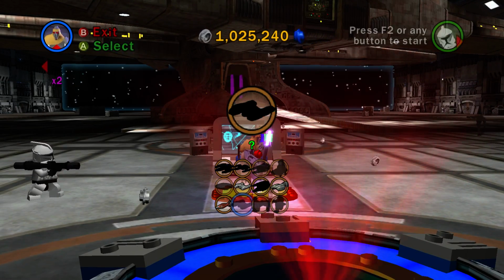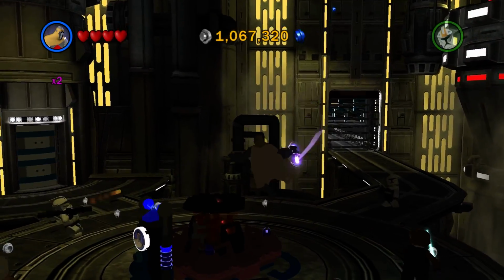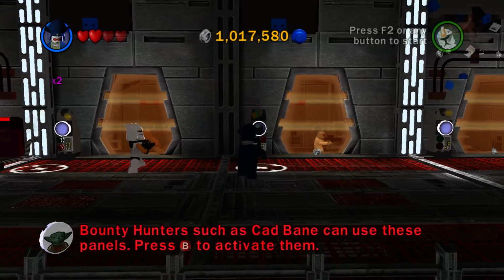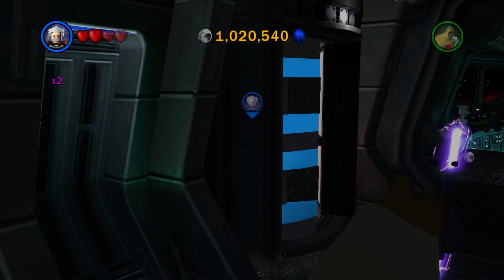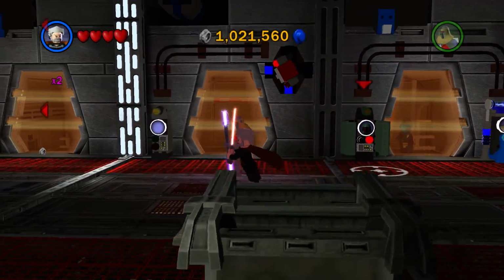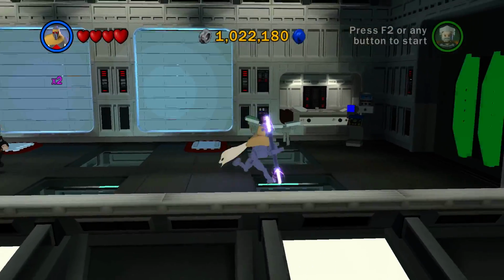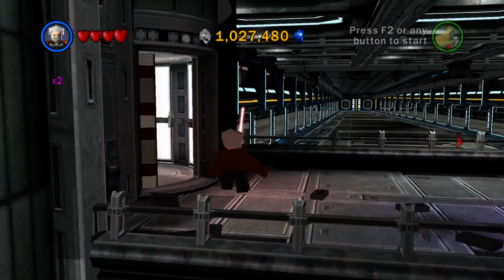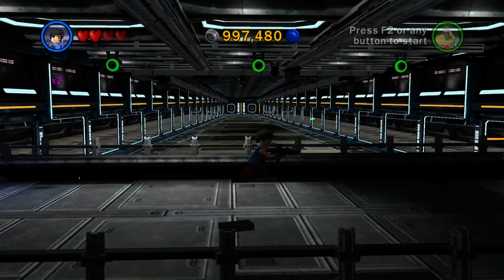🚀LEGO Star Wars III - The Clone Wars #27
🎲 The beloved and critically acclaimed LEGO® Star Wars™ franchise is back. LEGO Star Wars III:The Clone Wars, combines the epic stories and iconic characters from the Star Wars universe and hit animated TV series Star Wars: The Clone Wars™ with all new gameplay features.

Players will enjoy brand new game mechanics allowing them to create, control and explore in a galaxy far, far away like never before. Promising breathtaking visuals as well as new characters and levels, the game also features the signature tongue-in-cheek humor from the LEGO universe. With over 20 story-based missions and 40 bonus levels spanning the entire Clone Wars era, LEGO Star Wars III: The Clone Wars will allow fans to explore endlessly and laugh their way through the Star Wars galaxy in the most humorous, accessible and action-packed LEGO game to date.